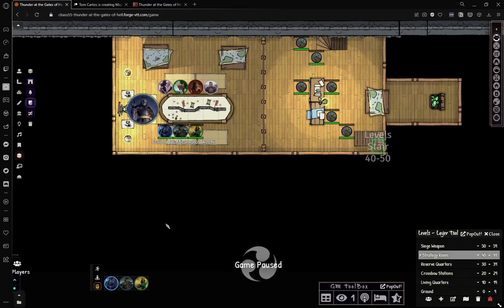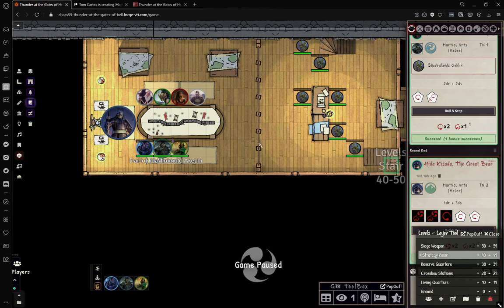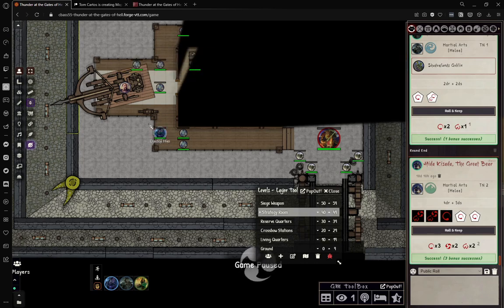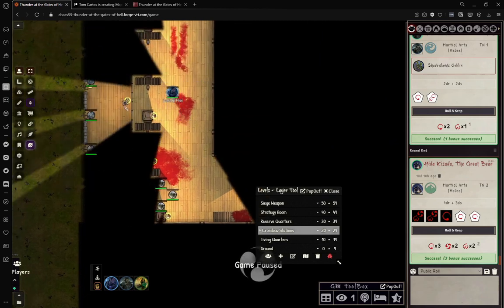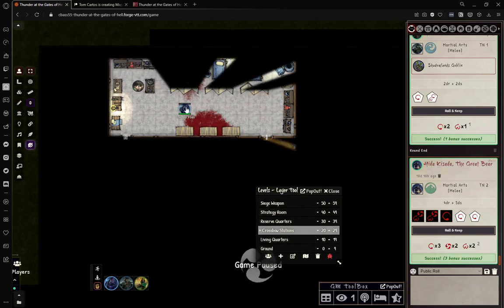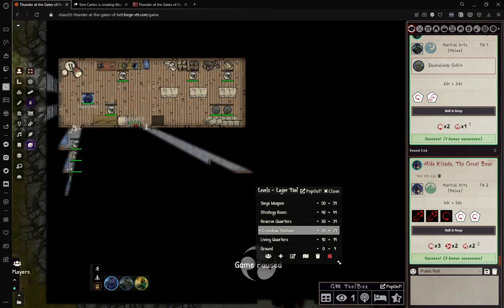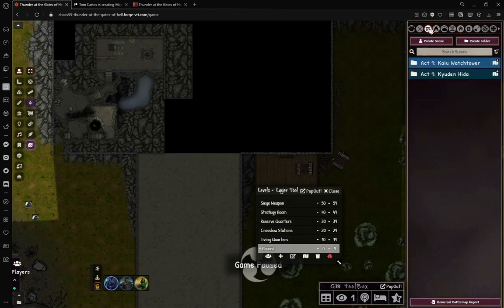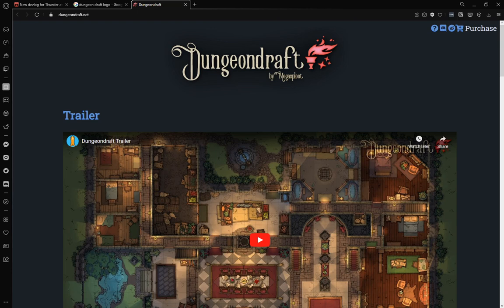Making a L5R Kaiu Watchtower in Foundry VTT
This map took about a month for a first-timer like me to make. A lot of time was spent learning how Foundry works, how to use DungeonDraft, finding assets, and watching tutorials online. I think it might go a lot faster for you if I share some of my resources with you:

**Tools**
This was all made for FoundryVTT:

I used DungeonDraft to create the map and it’s multiple levels. If you do something like this, do yourself a big favor and make each of your separate buildings one at a time, one level at a time. I did mine as really huge maps and it was very taxing on my PC.

**Art Assets**
I used a combination of assets from the following creators:

There’s a fully walled set of Japanese-inspired maps as a one-time purchase if you plan to use a setting like this

Both of these creators have Patreons where it’s actually a lot easier to grab assets made for DungeonDraft and VTT